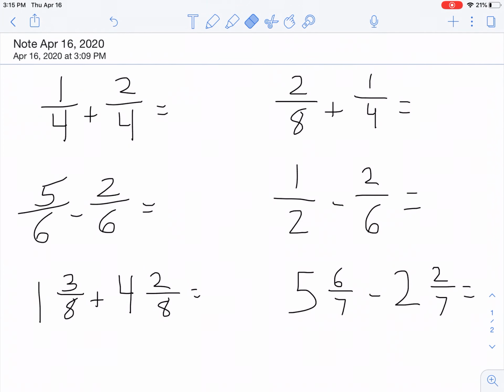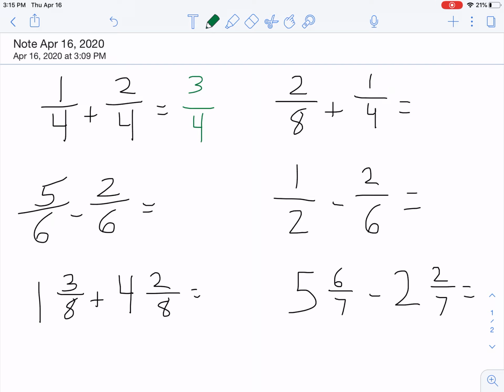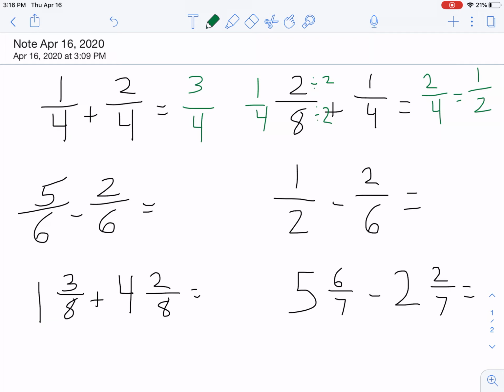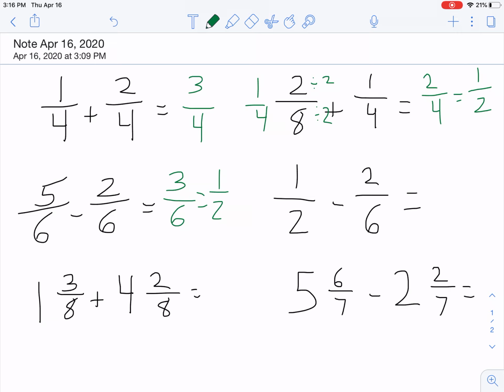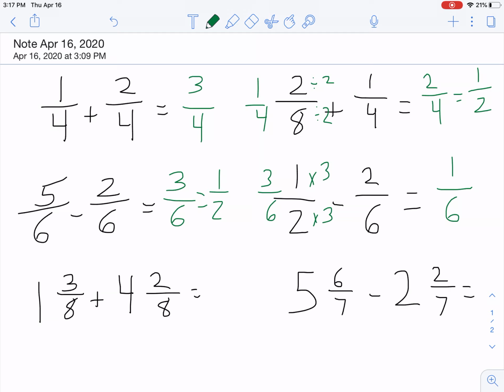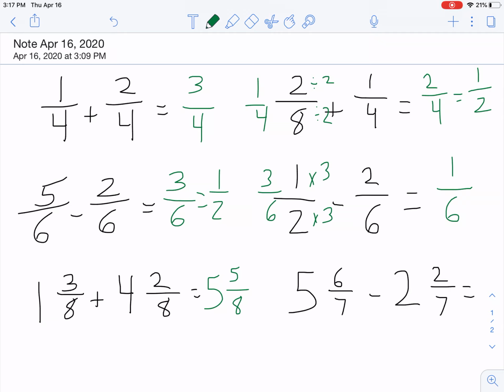Adding/subtracting fractions & mixed numbers